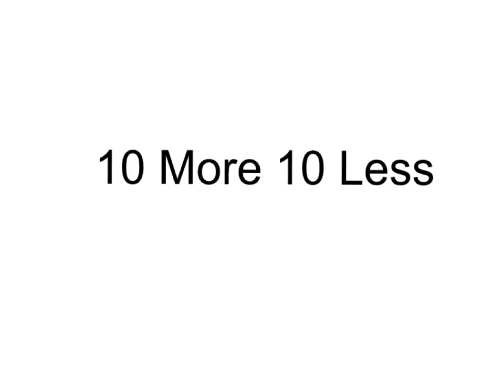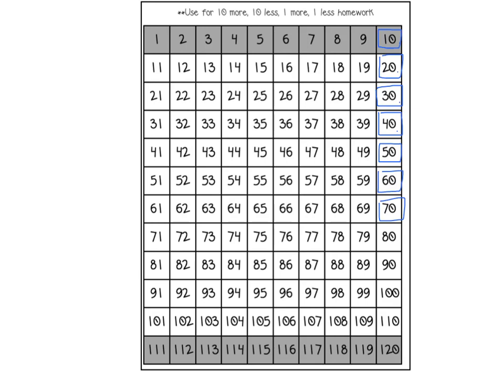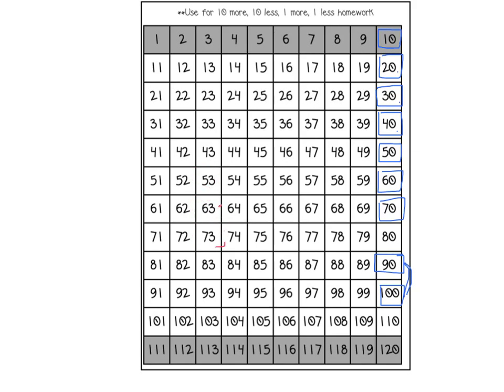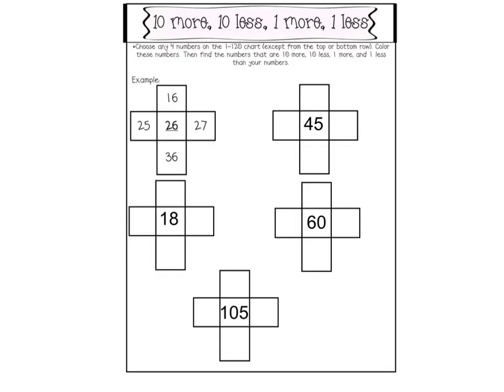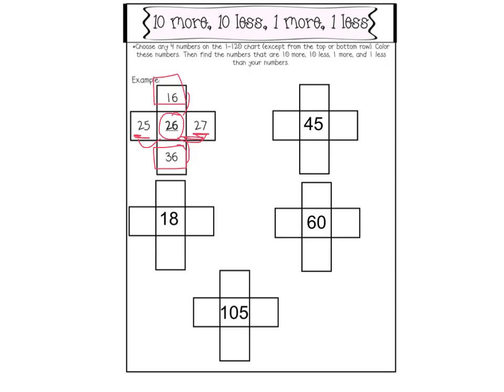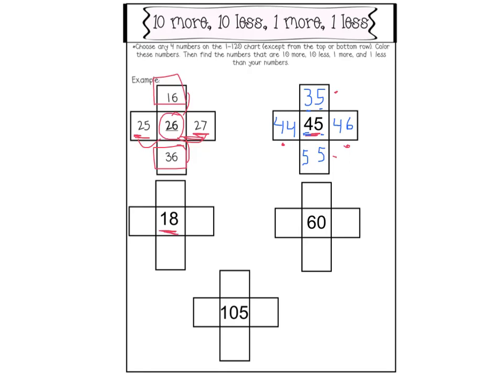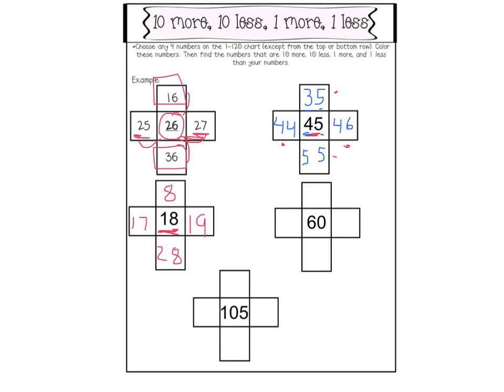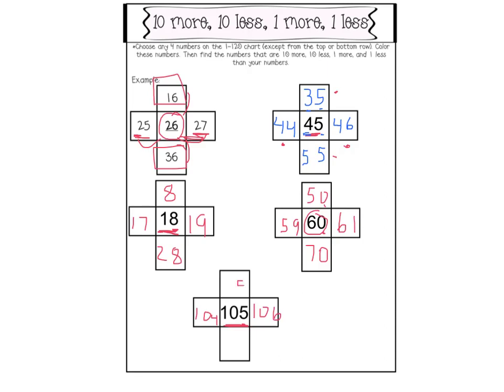10 More 10 Less